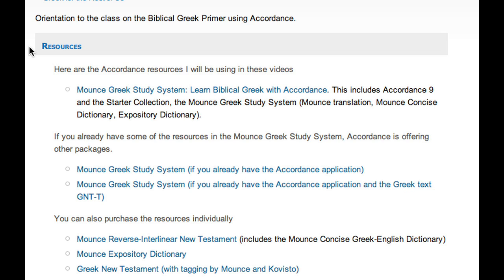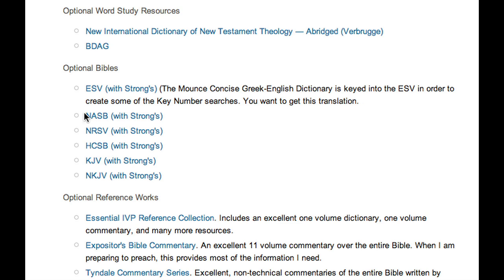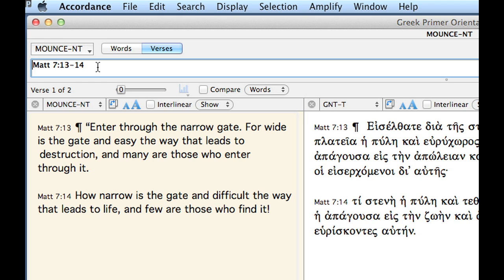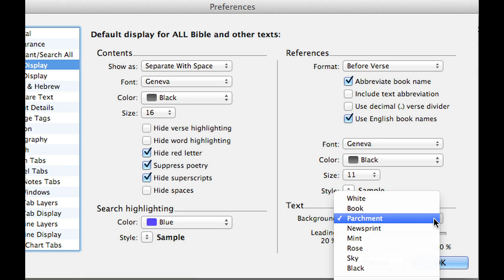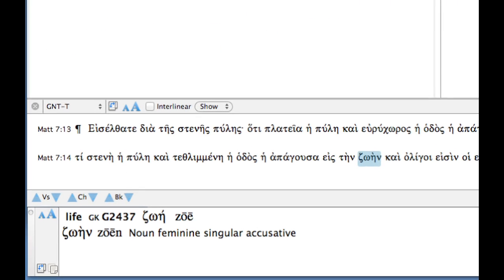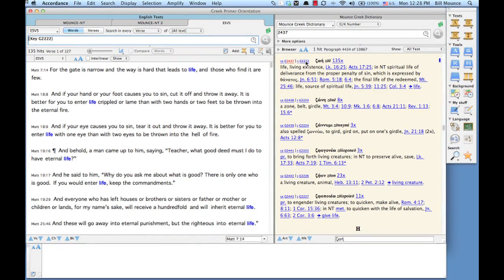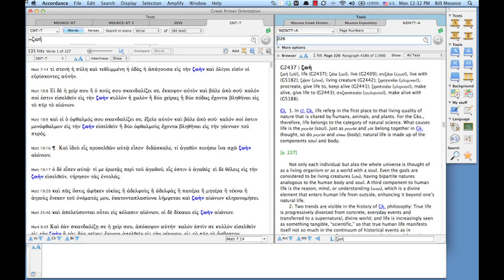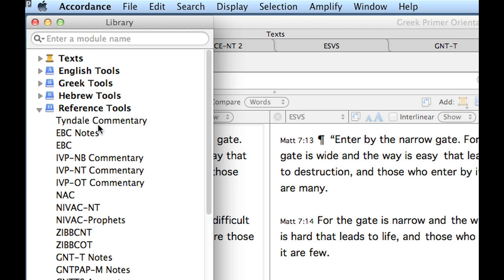Greek for the Rest of Us: Screen cast on the orientation (Accordance 9)